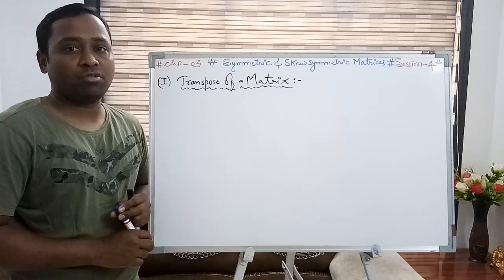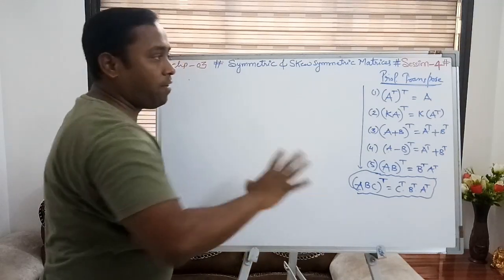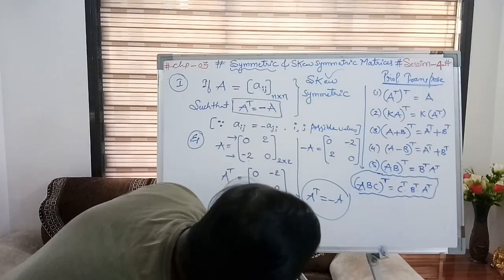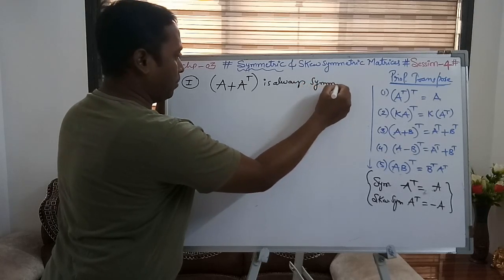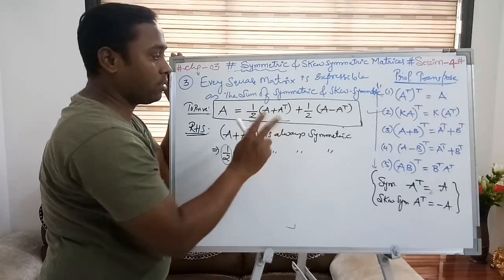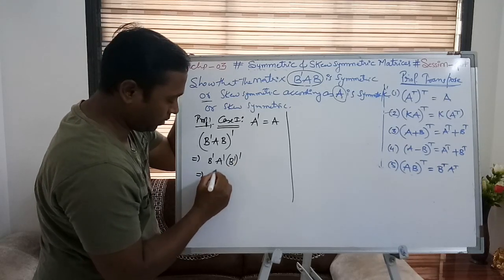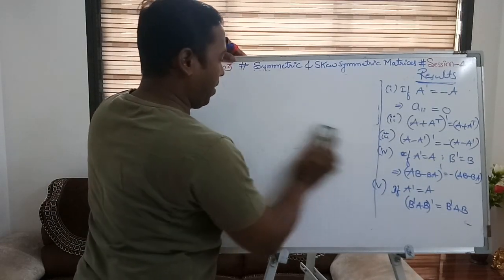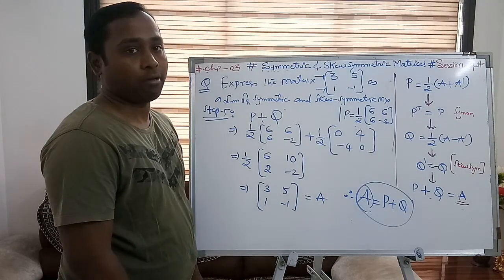Class 12# Maths#Matrices#session4#Transpose concept#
Intelligent classes